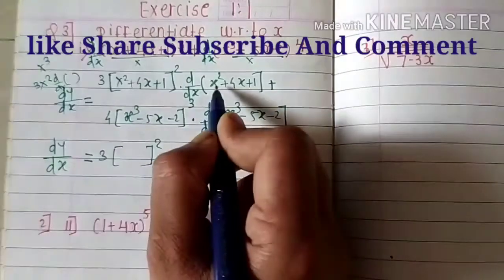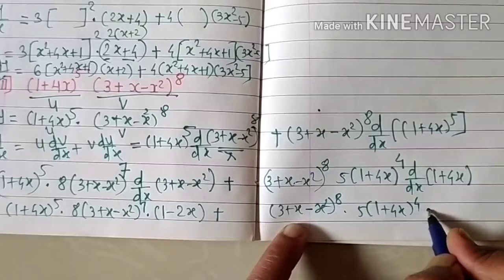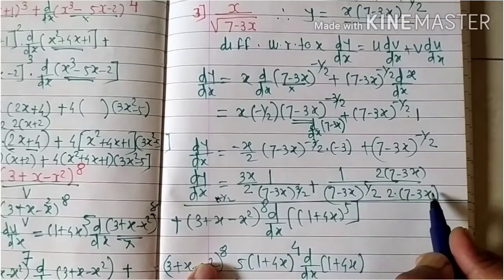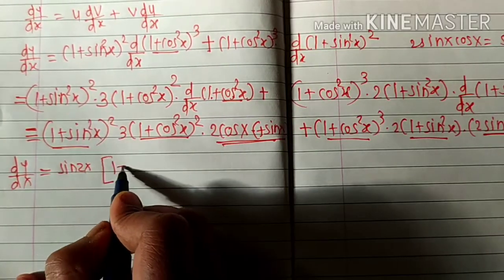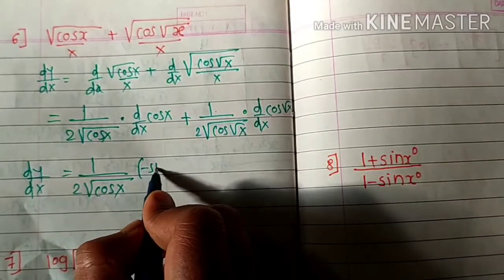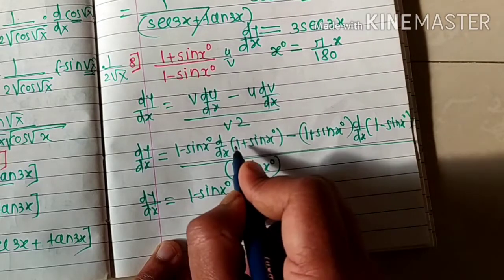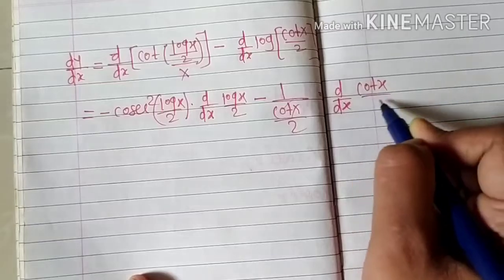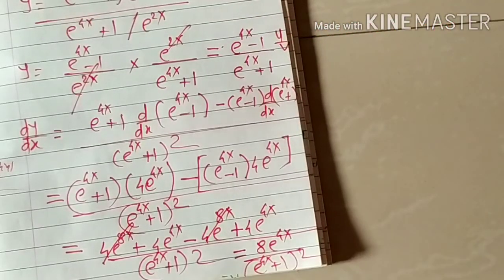DIFFERENTIATION 12TH STANDARD NEW SYLLABUS 2020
DIFFERENTIATION, Differentiation of Composite function,derivative of function of function,Exercise 1.1 question number 3complete solution,12TH STANDARD NEW SYLLABUS 2020